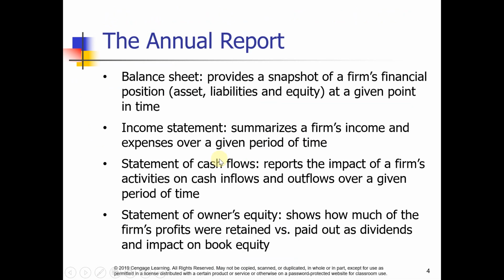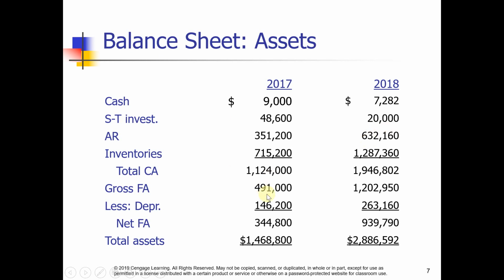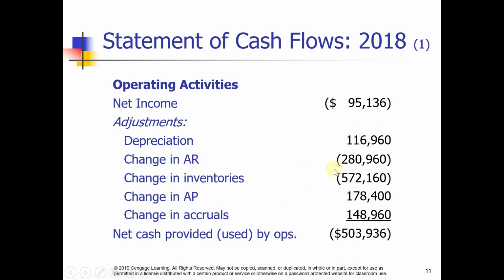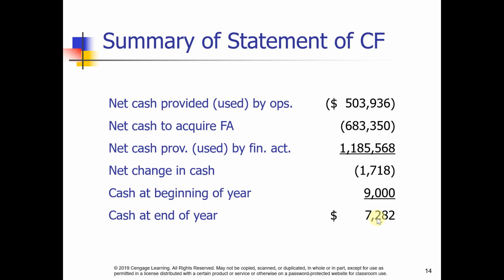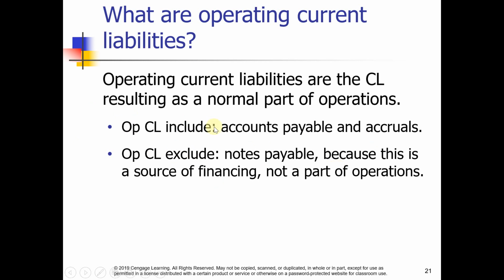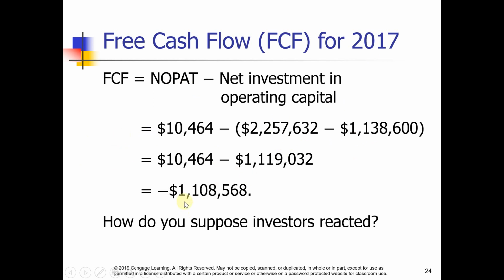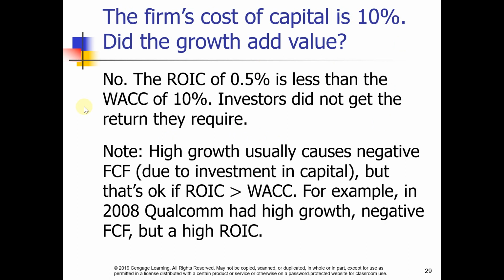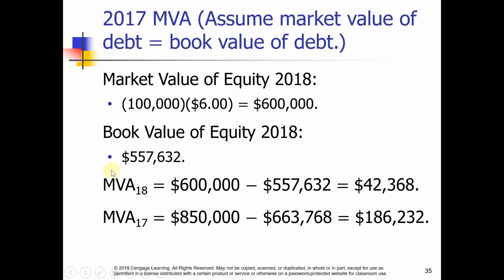Ch 6 part 1 Accounting For Financial Management (Free Cash Flow)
Free Cash Flow Calculation in Excel